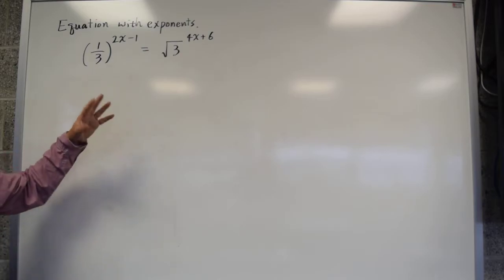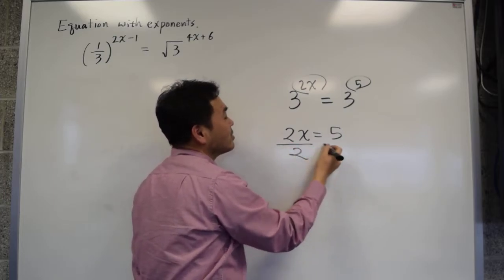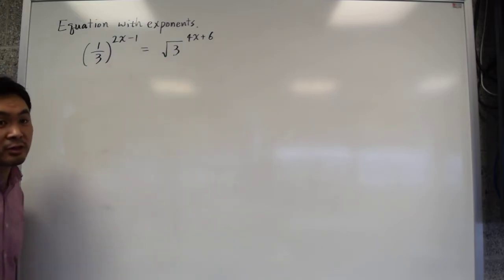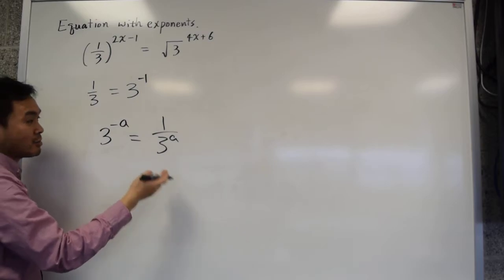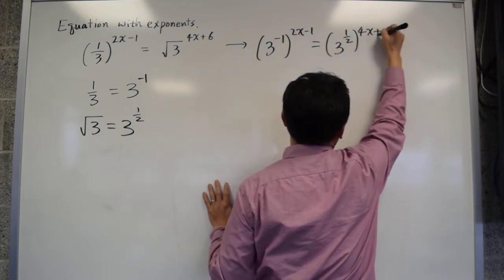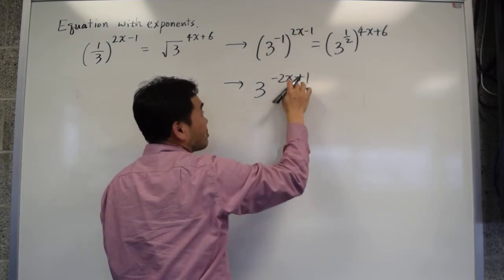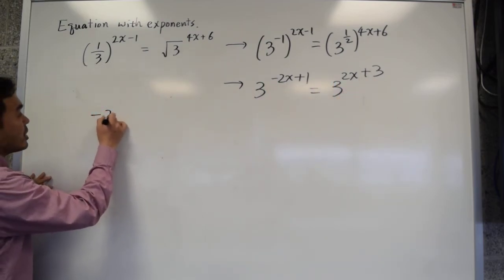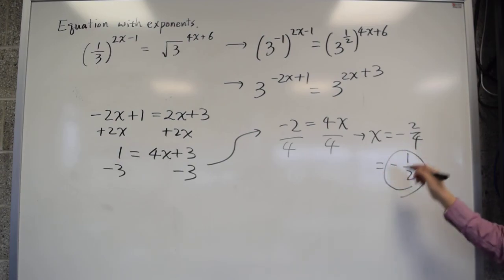Equations with exponents